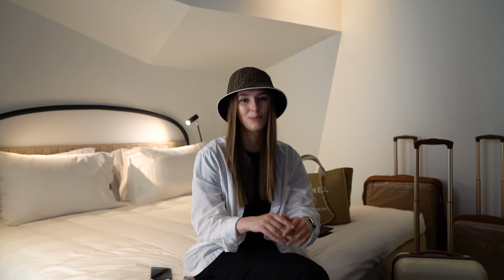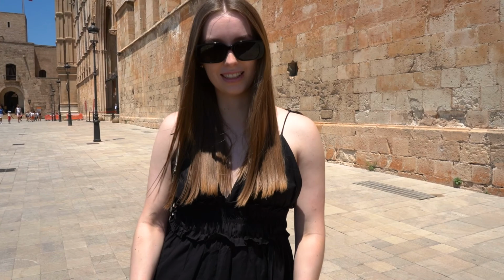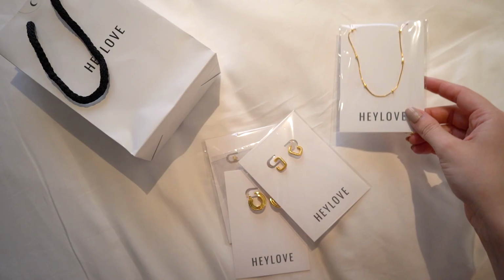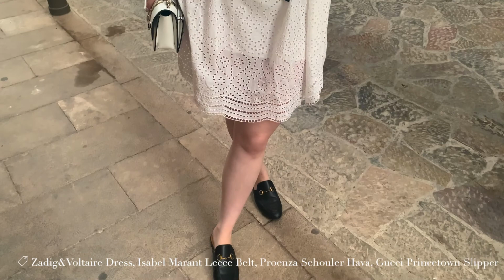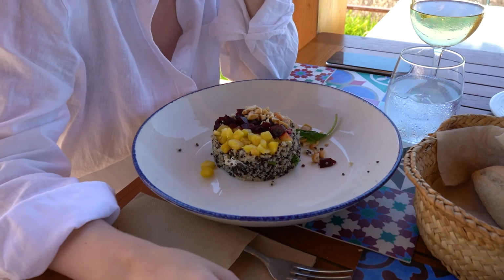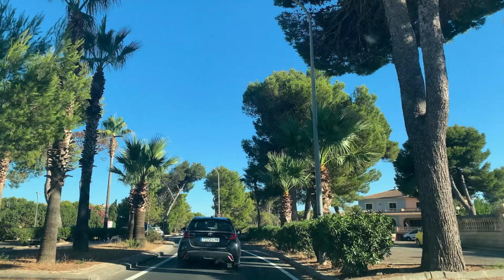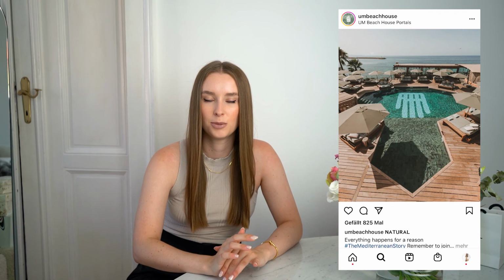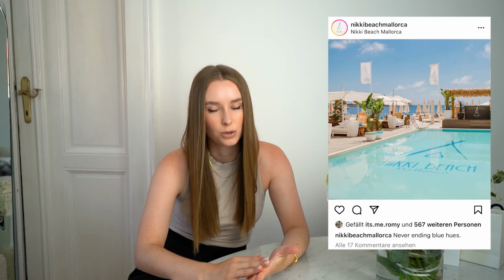MALLORCA SUMMER GETAWAY: SAILING, BEACH CLUB & LOUIS VUITTON UNBOXING – TRAVEL VLOG I HAUTEATHEART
Hey there, are you ready for the most beautiful views of the rocky bays, dreamy beaches and crystal clear sea of Mallorca? ☀️ We spent some summer days there and had an amazing time, from a relaxed day at the Mhares sea club, a sailing day in the North of the island to a secluded bay that can only be reached by boat, the most beautiful sunset accompanied by a glass of wine in the softest sand at the Es Trenc beach, to a bit of shopping at Louis Vuitton Palma and a romantic dinner in a hidden city garden. The Balearic islands never disappoint! 🌴 I hope you enjoy watching this travel vlog, I linked the places we visited below.

This video is not sponsored by any brand, but please note that the links below may be affiliate links so I will earn a small commission if you order via one of my links. This does not affect the price for you.

🏷️ Shopping Links:
Dior Wildior S2U Sunglasses
Bottega Veneta BV1035S Cateye Sunglasses
Chanel Deauville Tote Bag Option 1
Chanel Deauville Tote Bag Option 2

🌊 Bays, Beaches & Ports:
Puerto de Palma de Mallorca
Es Trenc Beach
Port d’Alcudia (Sailing Day)
Coll Baix (Sailing Day)
Cala Pi
Cala Marçal
Caló d’en Manuell (Portomar Apartments)
🍽 Restaurants:
Xalest Palma (Nobis)
Alegría Portocolom
🗺 Other places mentioned, but not visited:

Filmed with Sony A7 III & DJI Mavic Air